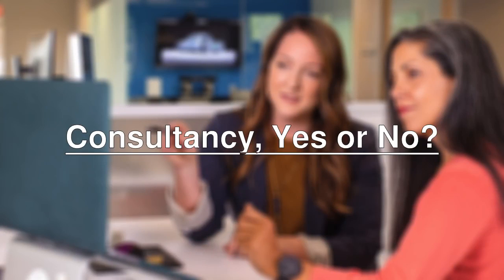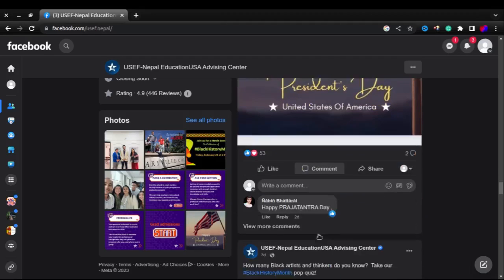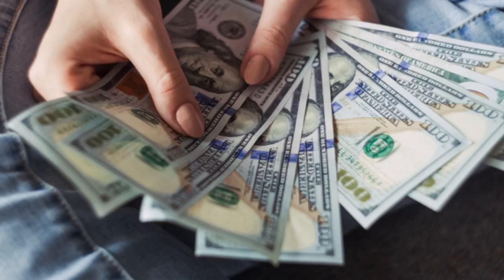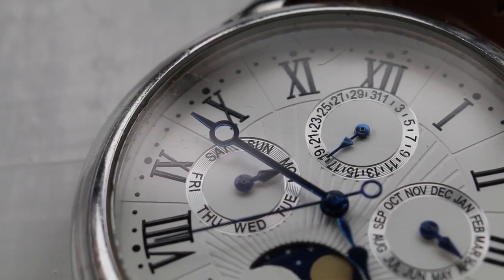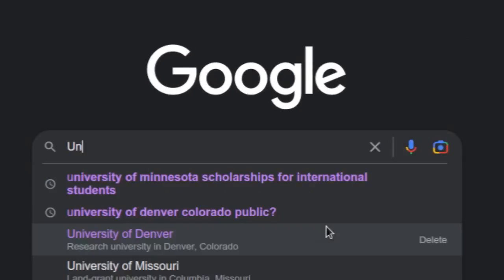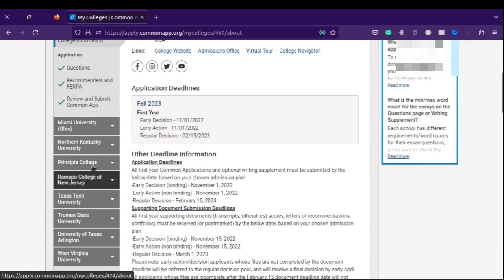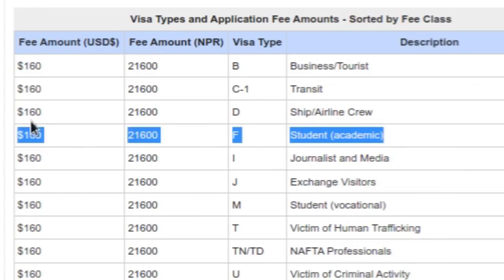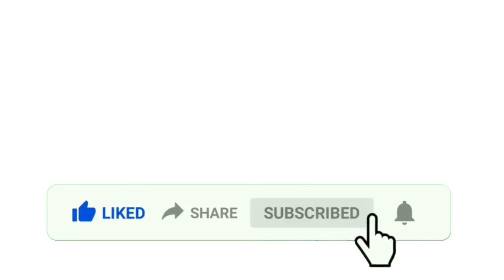Full Process of Applying to US Student Visa from Nepal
In the video we will explain the prcoess of getting into the universities in the USA starting from passport to after receiving a visa. The video provides brief information about the necessary documents, whether you should apply through consultancies, five pillars of strong application, SAT, English proficiency test, research process, Commonapp, dollar card, what to do after getting I-20 and some telegram groups.

Chapters:
00:00 - intro
00:24 - Necessary Documents
01:27 - Consultancies
02:24 - Five pillars of a strong application
03:57 - Research
05:10 - Commonapp
05:32 - Dollar Card
05:57 - After getting i-20
06:30 - Telegram groups